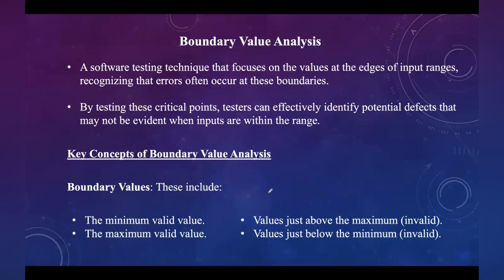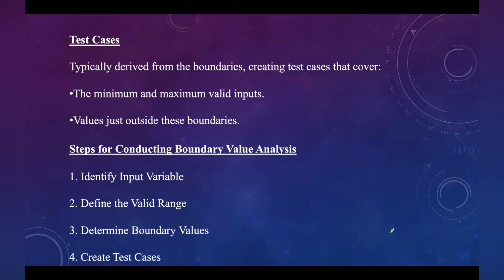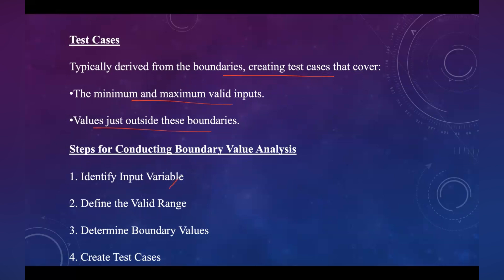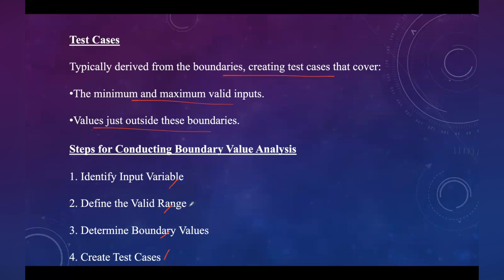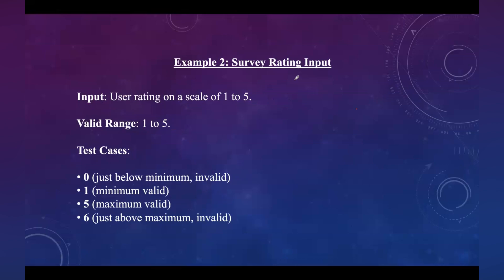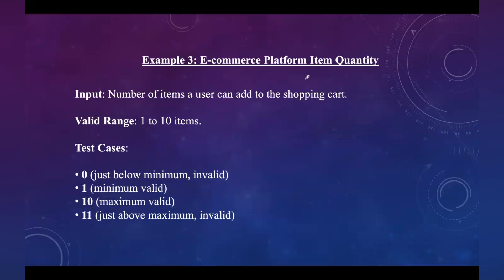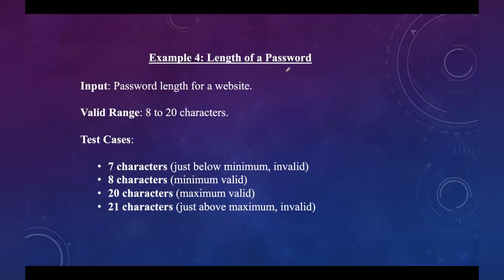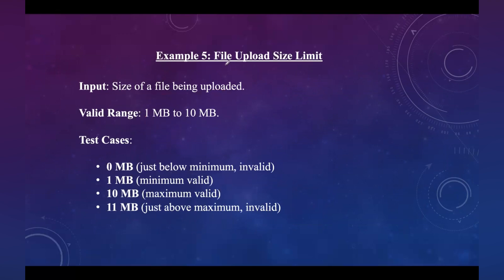Lecture 86# Black box testing | Boundary value Analysis